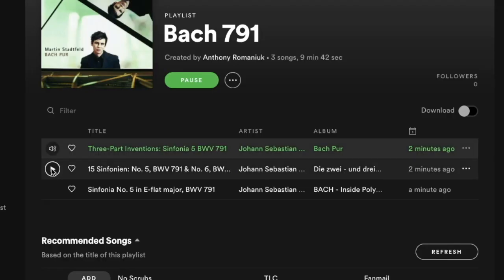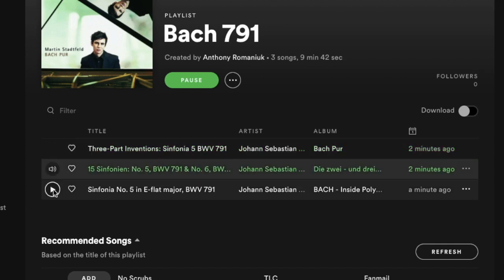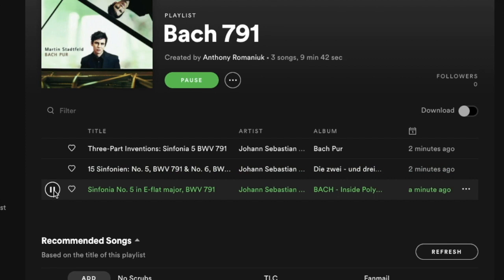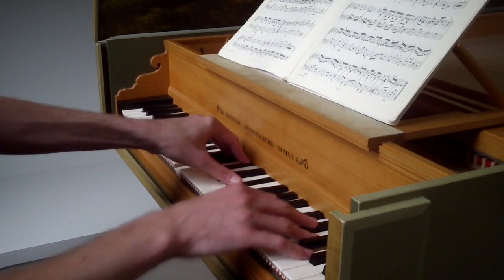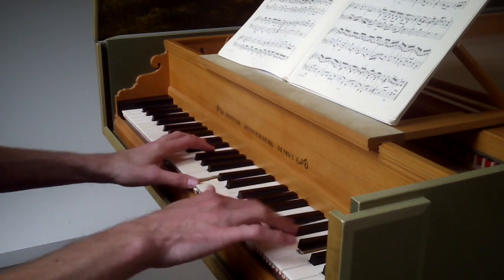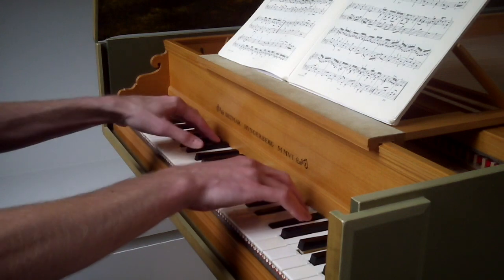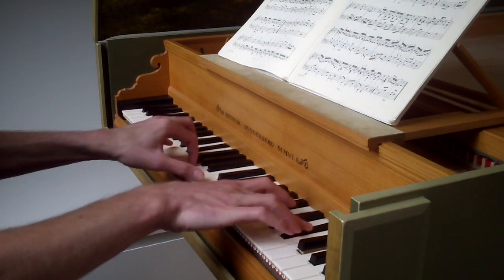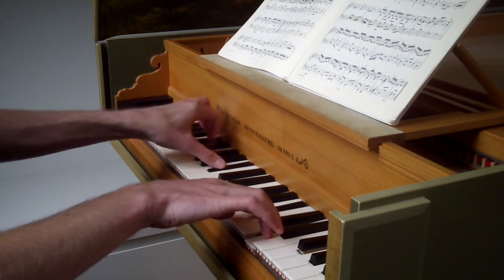SATURDAY 21 - Anthony Romaniuk INTRO to BACH ON PIANO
Anthony Romaniuk

Video made in the frame of the European Early Music Summit organised by REMA (European Early Music Network) on 20-22 November 2020.
REMA is financed by the Creative Europe programme and by the French Culture Ministry.